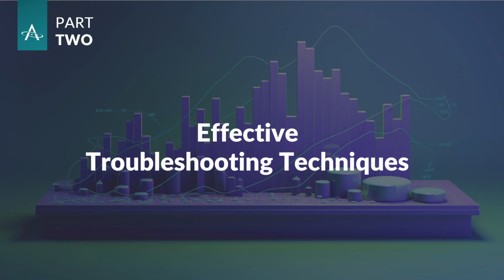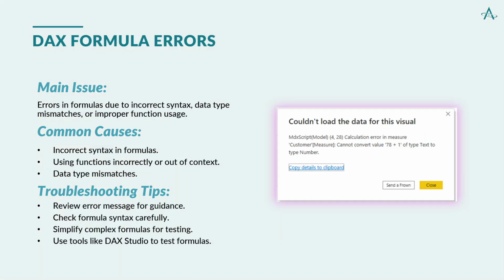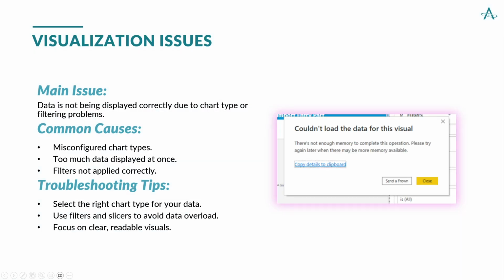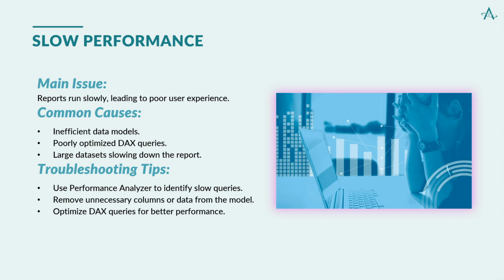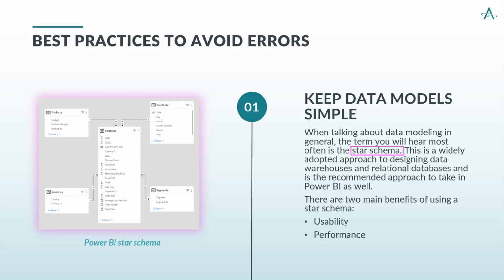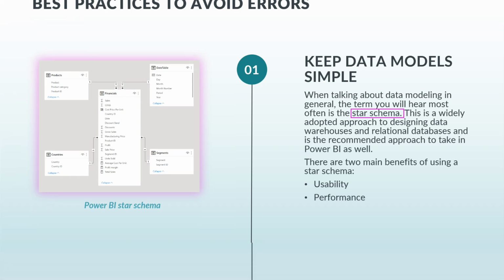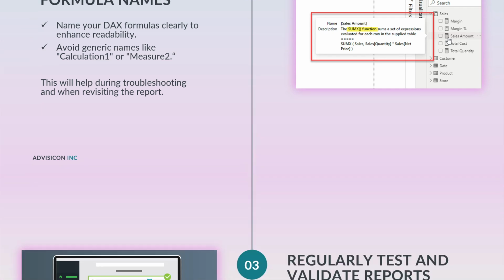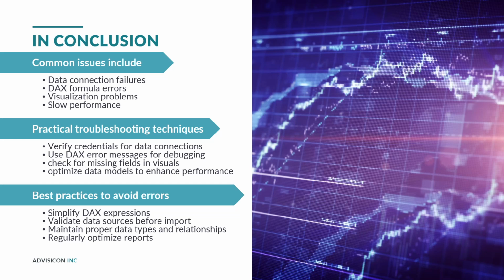Troubleshooting Common Power BI Errors | Advisicon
In this session, you’ll learn how to identify, troubleshoot, and resolve common Power BI errors that may occur during report development. The webinar will cover practical tips for diagnosing issues, from loading data to DAX formula errors, and best practices to ensure your reports run smoothly.

By the end of the session, you will have a clear understanding of how to troubleshoot and prevent common Power BI errors.